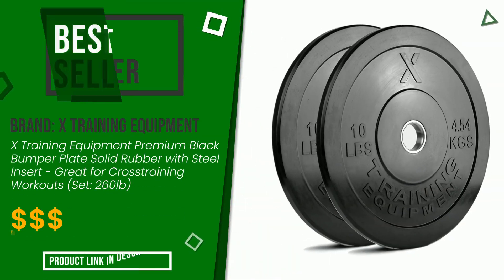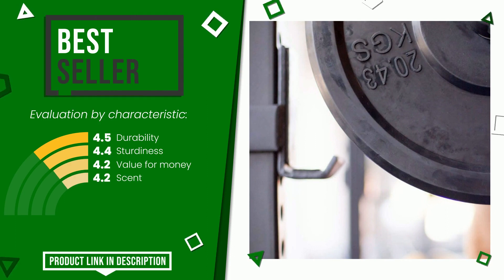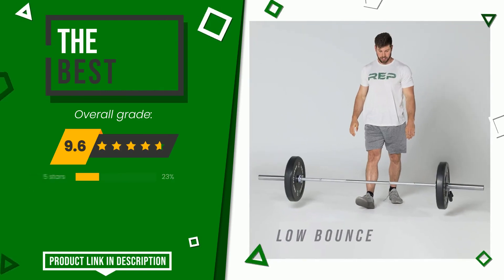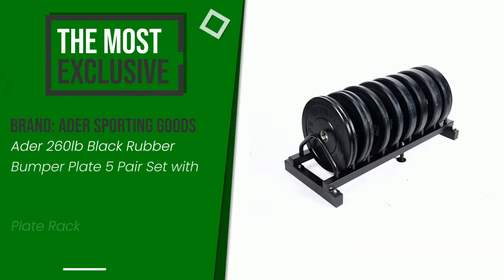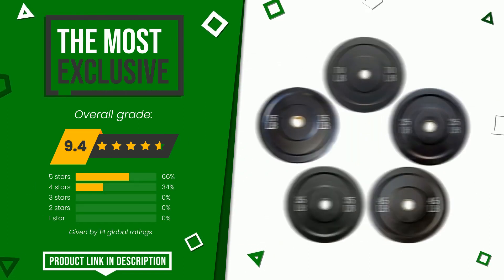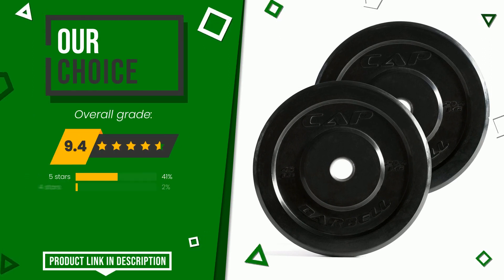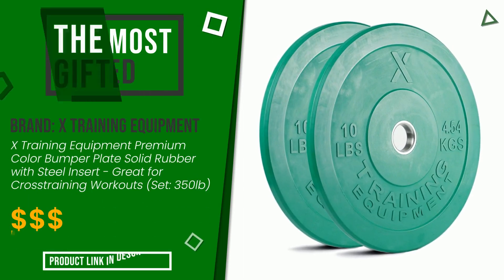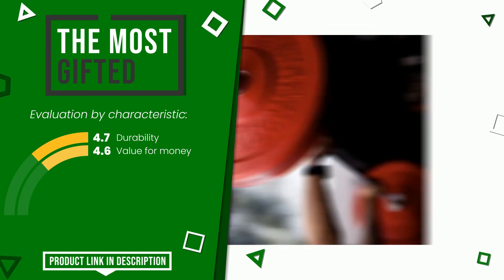Olympic bumper plates - Top 5 - (ChooseProducts)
📣 'Olympic bumper plates' links featured in this video:

✅ THE BEST-SELLING: X Training Equipment Premium Black Bumper Plate Solid Rubber...

✅ THE MOST EXCLUSIVE: Ader 260lb Black Rubber Bumper Plate 5 Pair Set with Plate R...

✅ OUR CHOICE: CAP Barbell Premium Bumper Plate Set, Black, 45 lb Pair

✅ THE MOST GIFTED: X Training Equipment Premium Color Bumper Plate Solid Rubber...

Index:
00:00 - Intro
00:05 - X Training Equipment Premium Black Bumper Plate Solid Rubber...
00:28 - Rep Bumper Plates for Strength and Conditioning Workouts and...
00:49 - Ader 260lb Black Rubber Bumper Plate 5 Pair Set with Plate R...
01:11 - CAP Barbell Premium Bumper Plate Set, Black, 45 lb Pair
01:31 - X Training Equipment Premium Color Bumper Plate Solid Rubber...